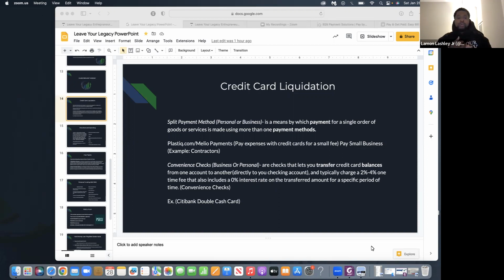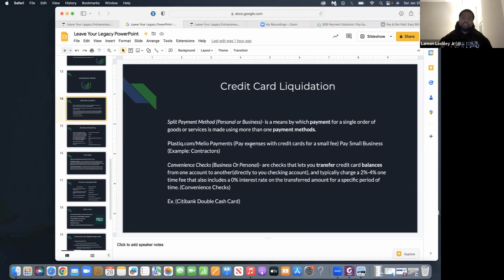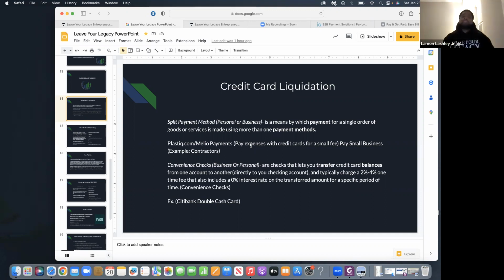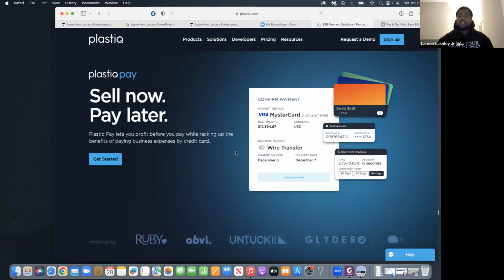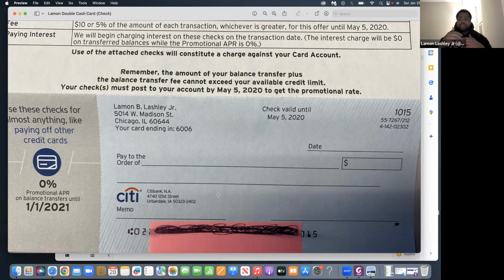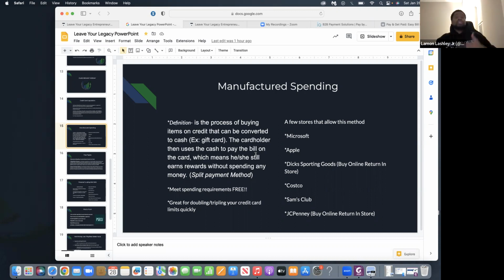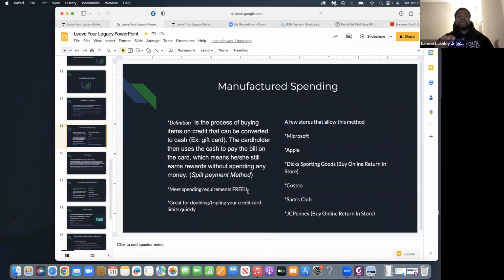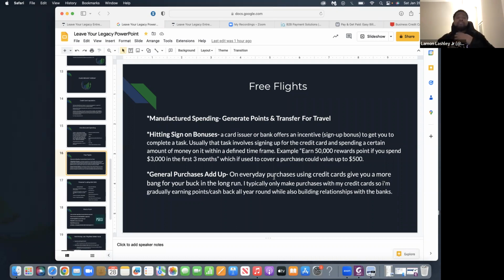How To Liquidate A Business Credit Card "Credit To Cash" | LamonJr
Here is EXACTLY what you can do to take the money off your credit cards and leverage into other investment oppurtunites. THIS BLUEPRINT HELPED ME LIQUIDATE MY BUSINESS CREDIT CARD TO NOT ONLY PURCHASE A SEMI TRUCK & TRAILER BUT ALSO REAL ESTATE PROPERTIES!